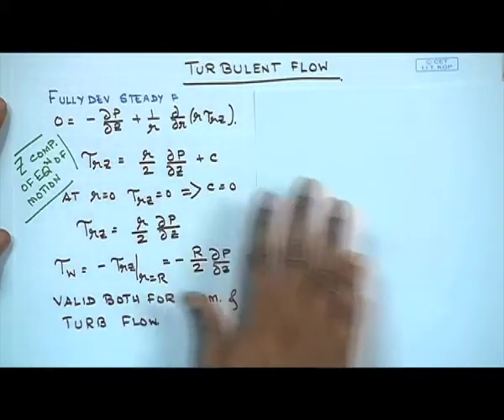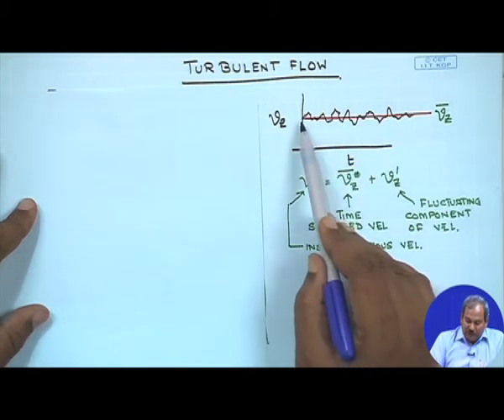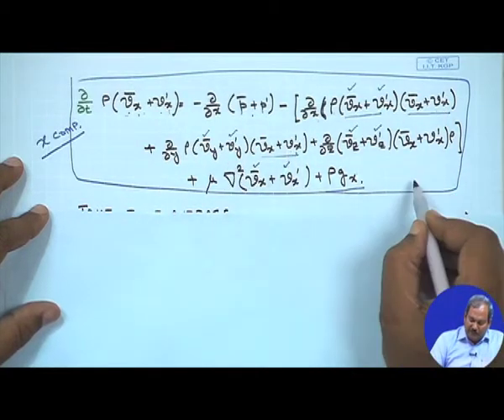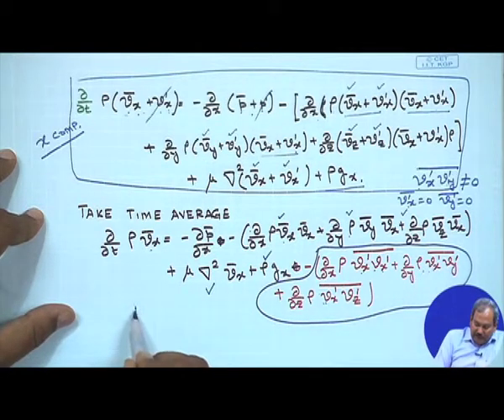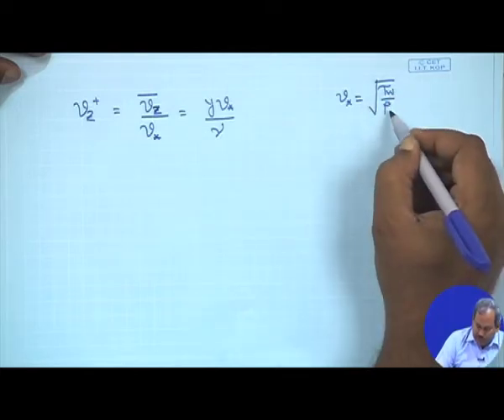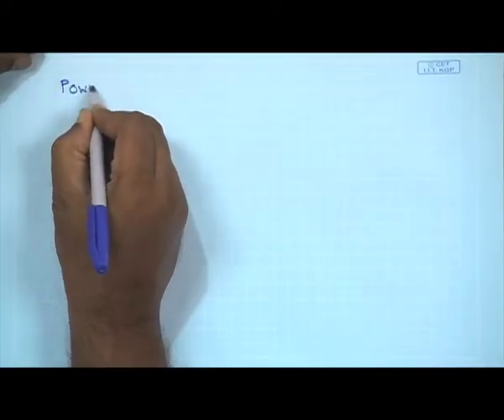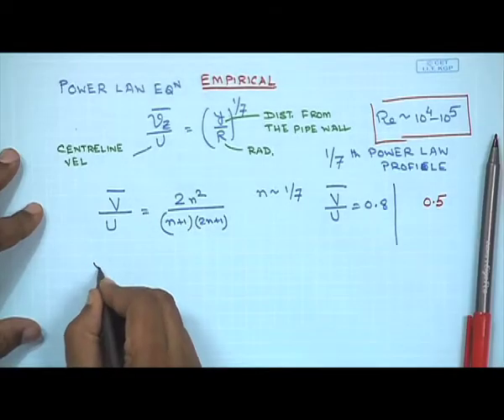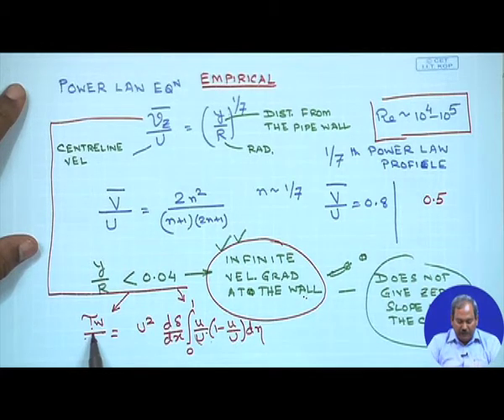Turbulent Boundary Layers